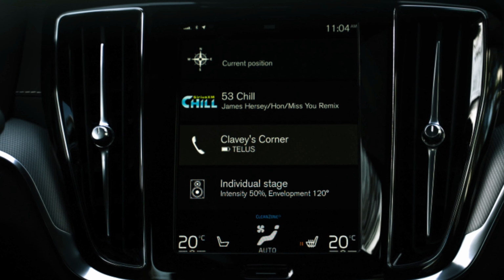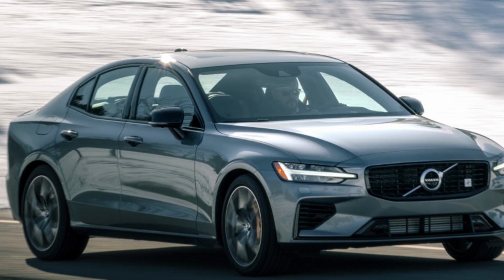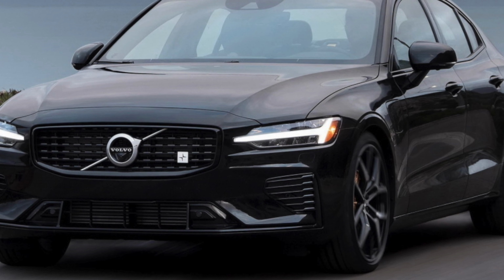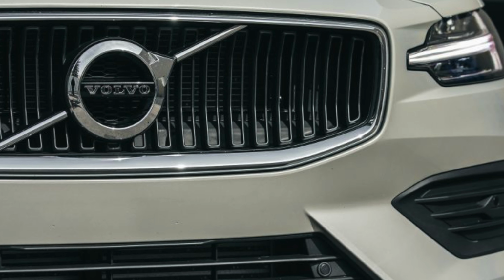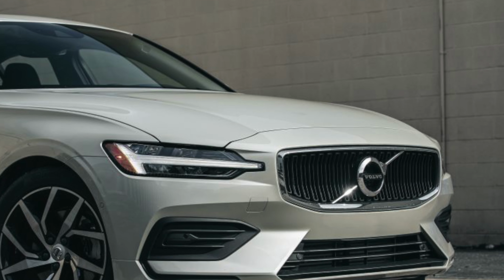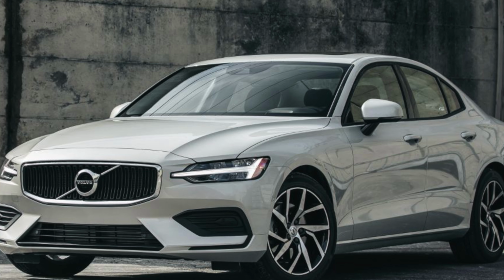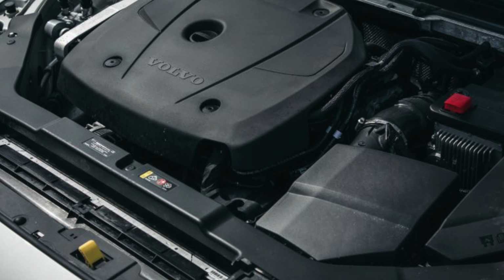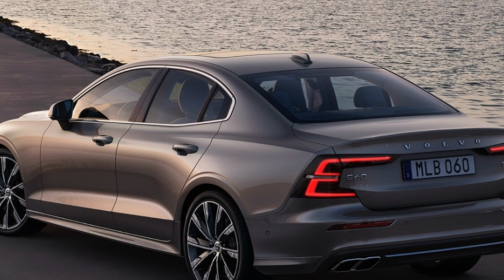Volvo S60 3 Problems | Weaknesses of the Used Volvo S60 III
- Should you buy a used Volvo S60 2018-present? Pros and cons, maintenance costs and common problems of the S60.

Transmission problems
Engine reliability